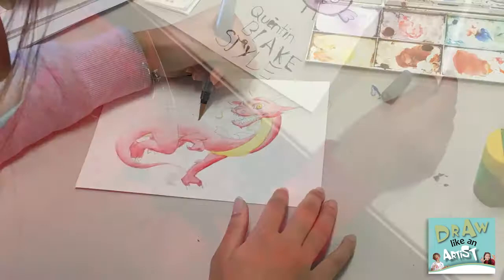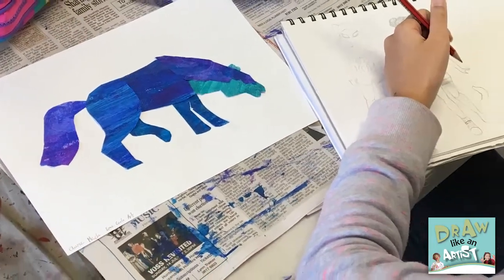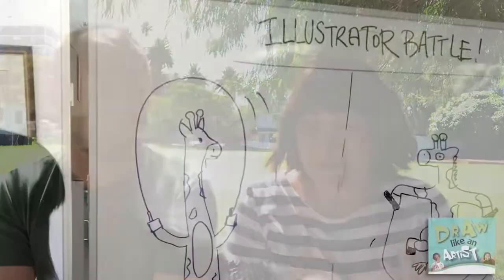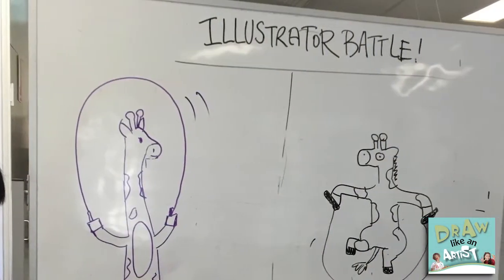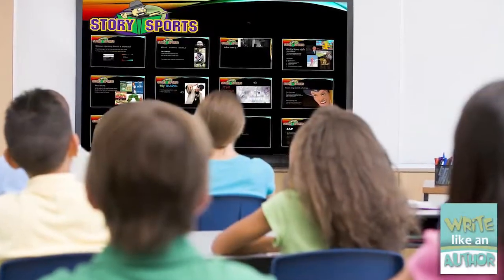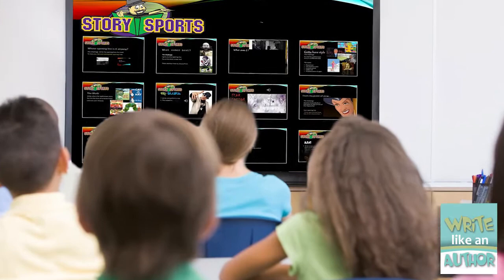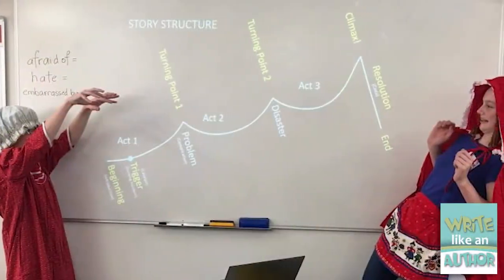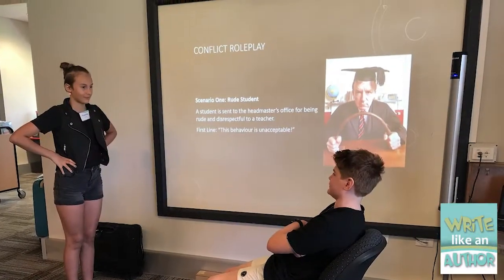Write Like an Author / Draw Like an Artist - School Holiday Workshops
Meet Nathan and Serena, the hosts of our exciting school holiday writing and art workshops at Our Lady of the Sacred Heart Primary School in Randwick, Sydney.